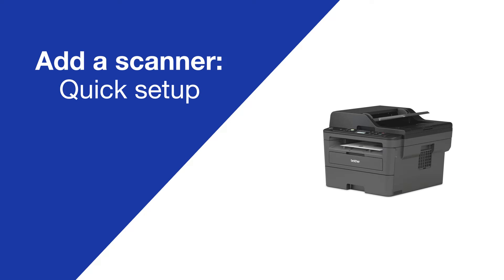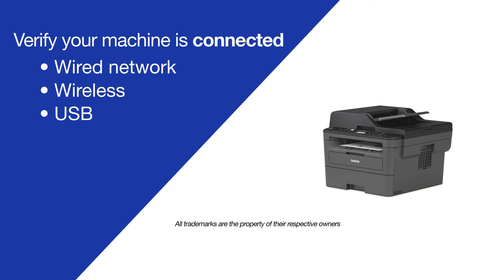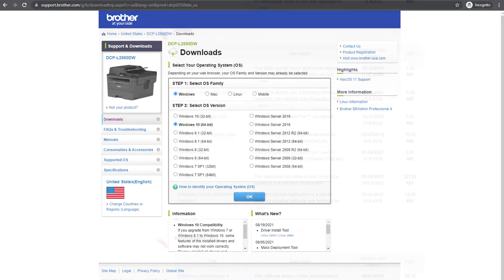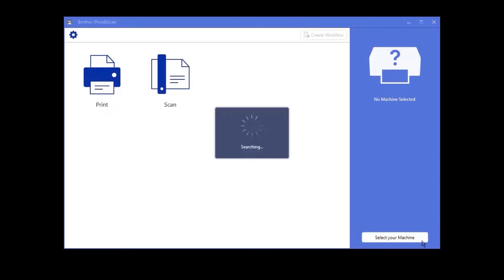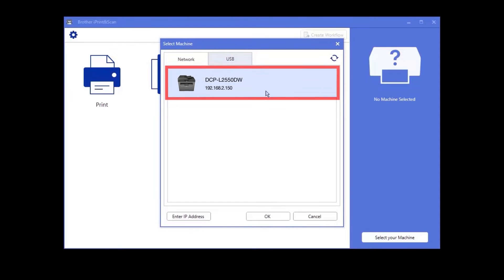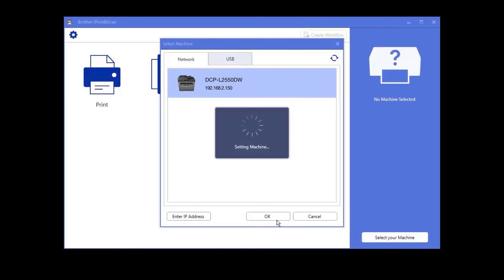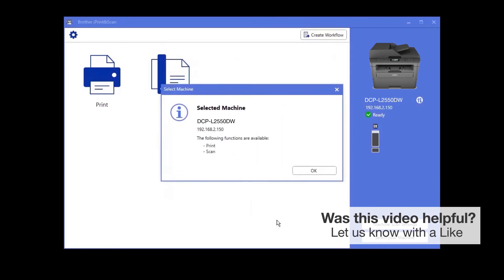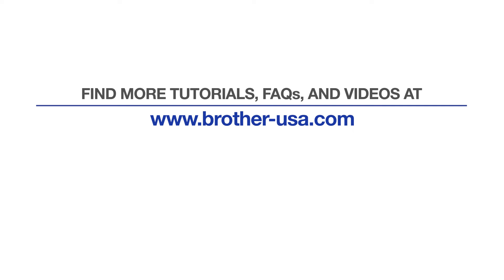DCPL2550DW Scanning setup – Windows – Brother quick fix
Set up your DCP-L2550DW to scan in this video tutorial. No driver installation necessary just download Brother iPrint&Scan
This video covers Windows computers only

Intro 00:00
Verify your machine is connected 00:10
Download iPrint&Scan 00:20
Select your model 0:30
Troubleshooting 00:40

Transcript:
Today we are going to do a quick set up to scan on your Brother DCPL2550DW.

Make sure the brother device is connected to your computer before beginning

To begin, click the link on the screen to visit the device download page. Select your operating system and download Brother iPrint&Scan.

Once installed, launch the software

Click Select your machine.  iPrint&Scan will now search for your device.  Select your device and click OK.  If your device is not found, you will need to reboot the power to your router, Brother device and computer.  Once completed, try the search again.

Your Brother device is now ready to scan.

Customers also searched:
Brother DCP L2550DW scanning setup